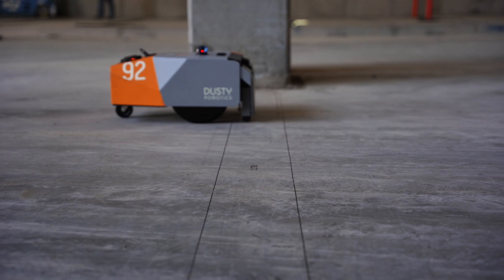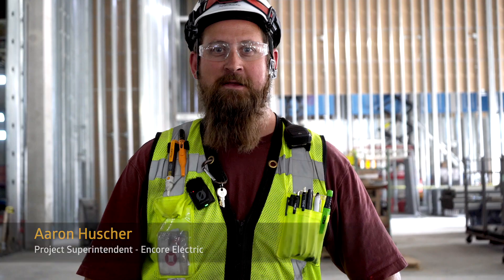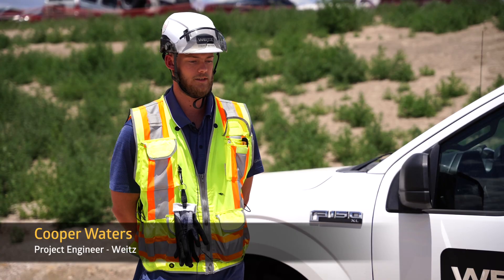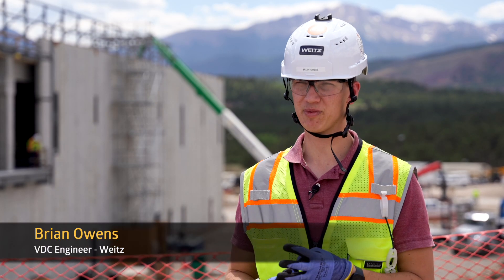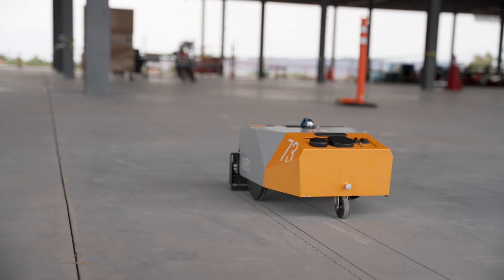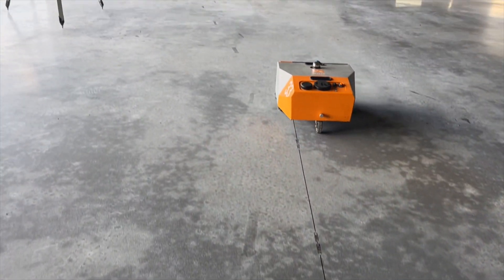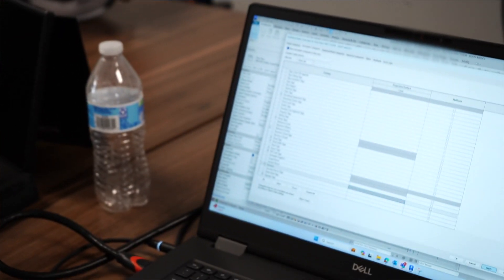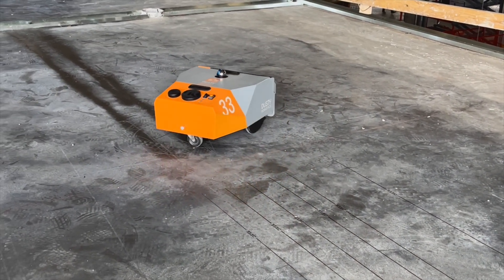The Weitz Company + Dusty Robotics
The Weitz Company shows how they use Dusty Robotics on their projects to "put your drawings on the concrete" "much faster than a human can do it" "right on the money," including "coordinating between subcontractors" and laying out multiple trades at one time.

@TheWeitzCompany uses Dusty to increase efficiency for both themselves and their trade partners by doing layout based on the coordinated model for the job, to improve overall project collaboration.